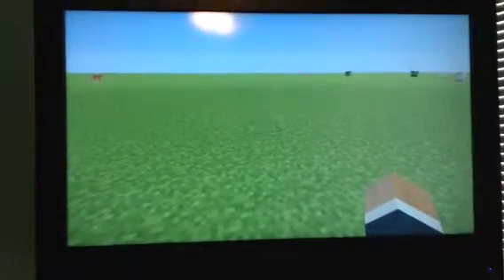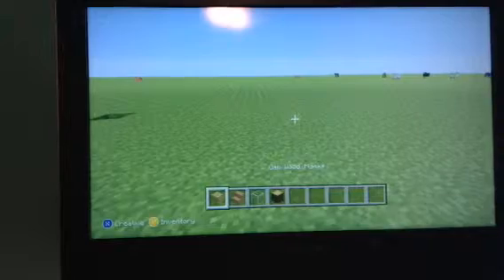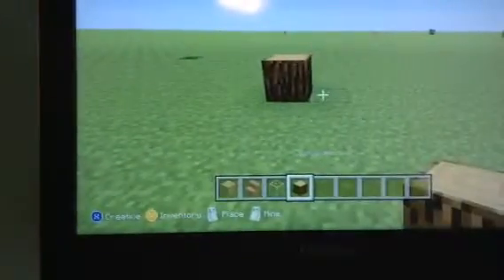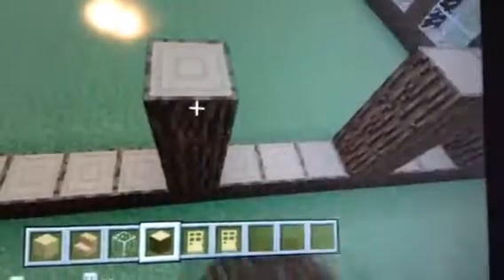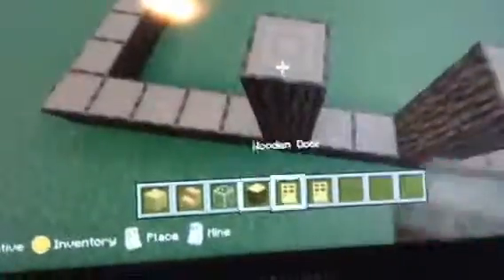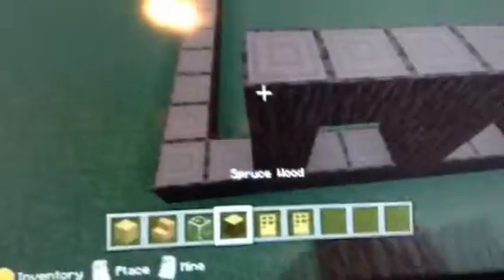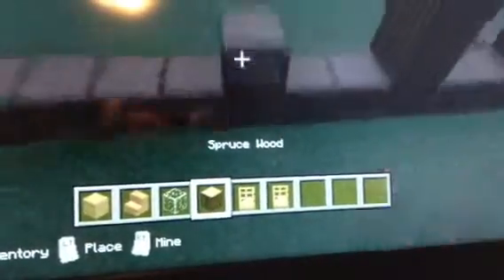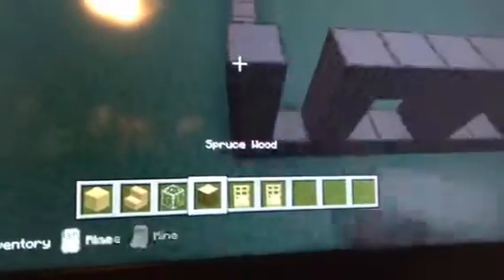How to make a great mincraft house for starters